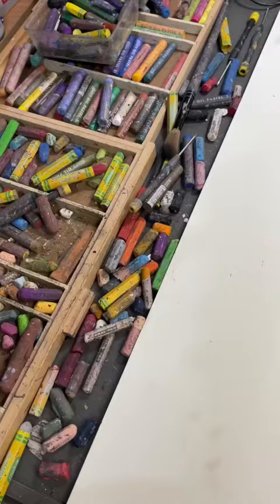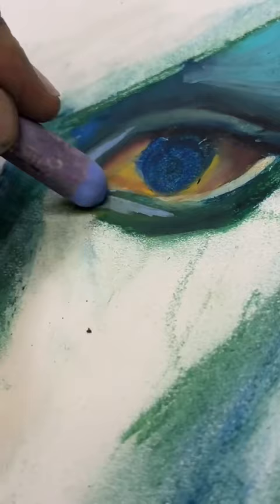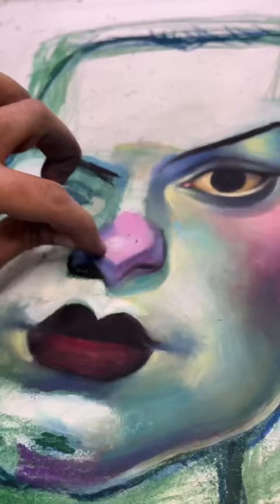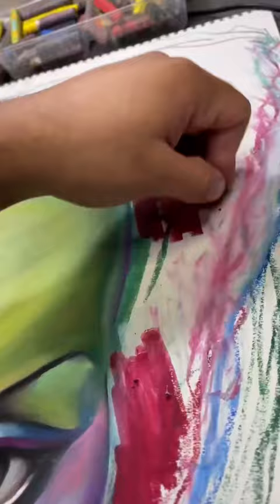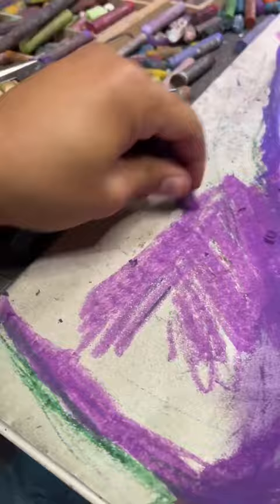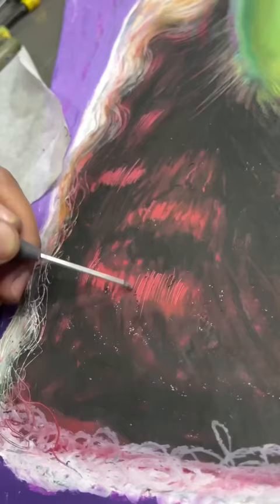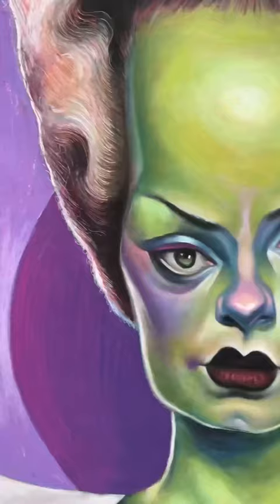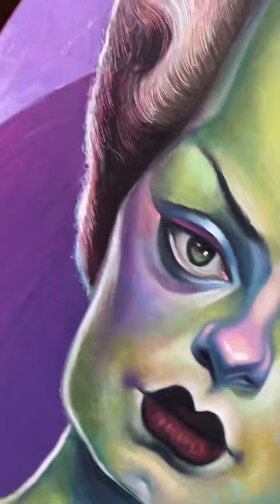Drawing The Bride of Frankenstein with oil pastels!